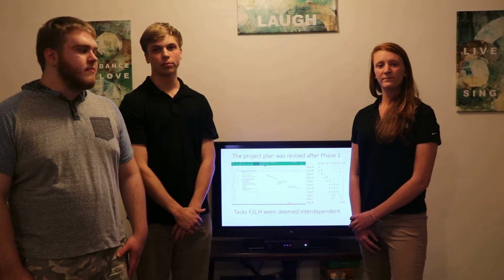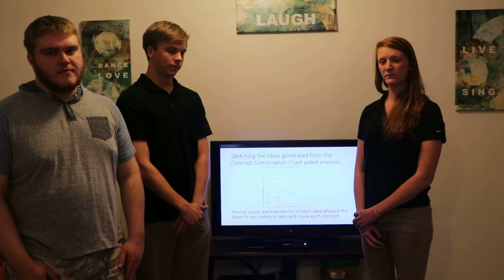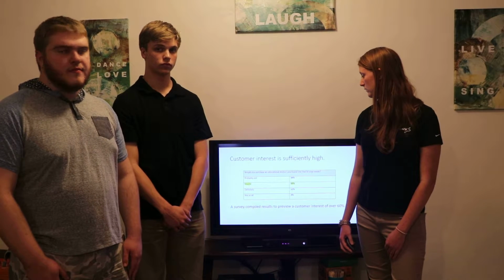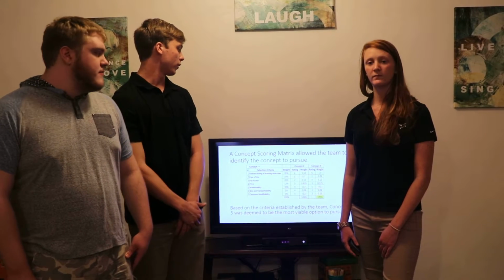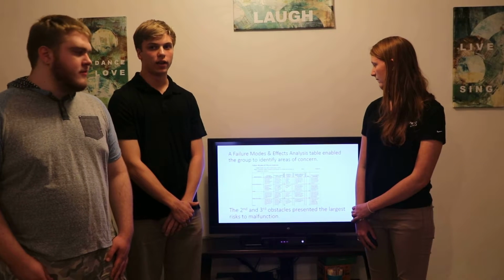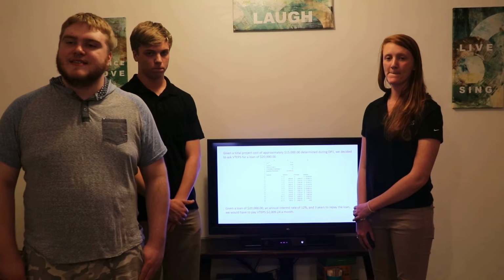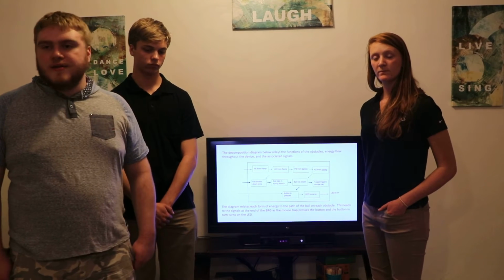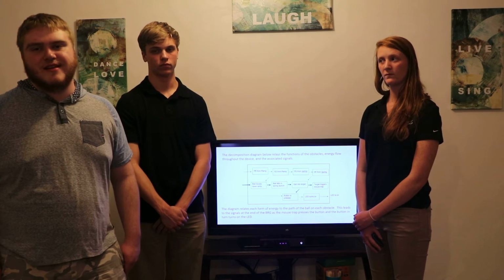DP2 Video - Team 4